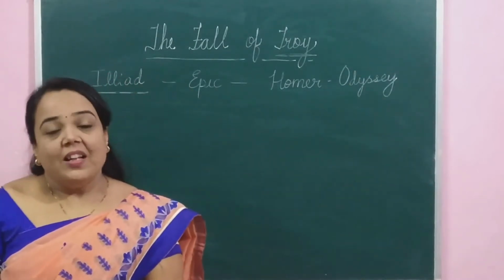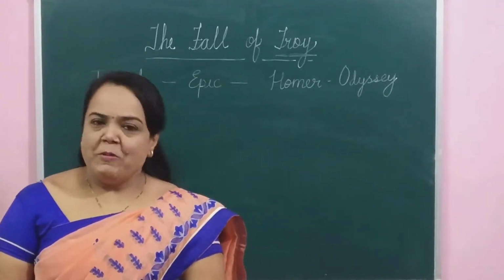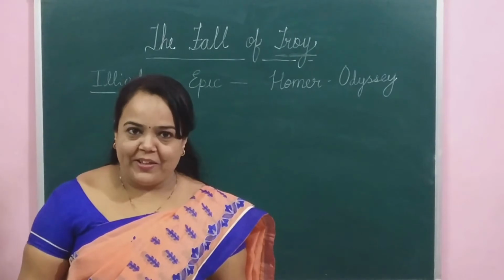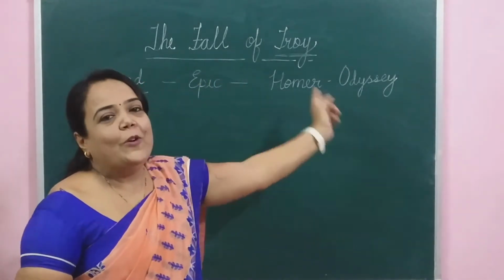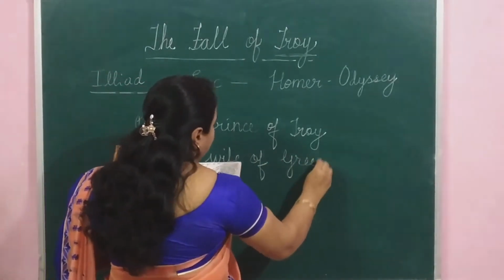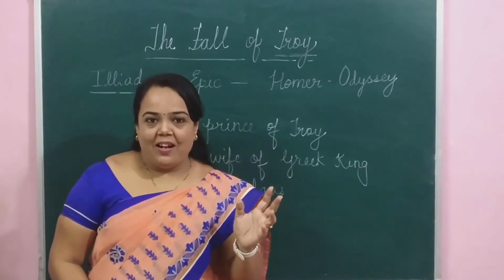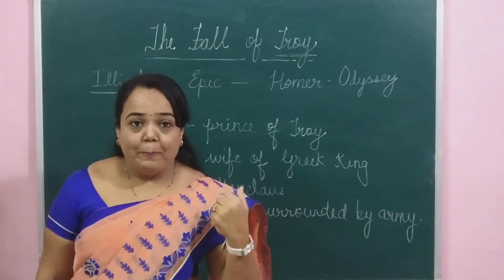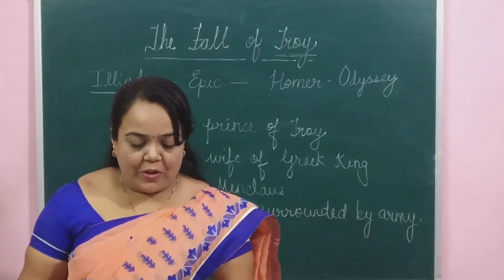The Fall of Troy ( Part ll) English,9th Standard, State Board, Maharashtra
Introduction of the story with reference to Troy and the circumstances which led to the war between the Greeks and Trojans.